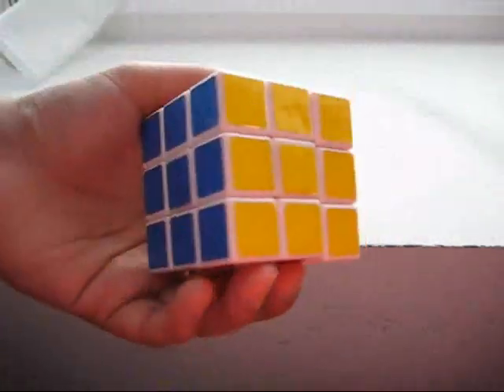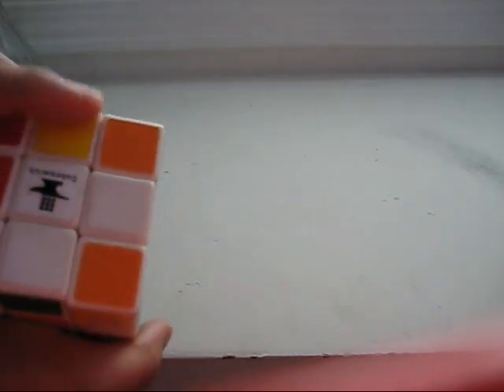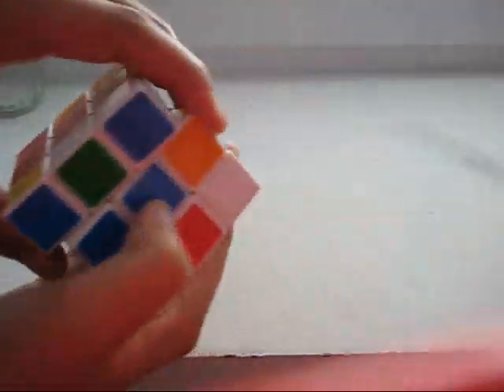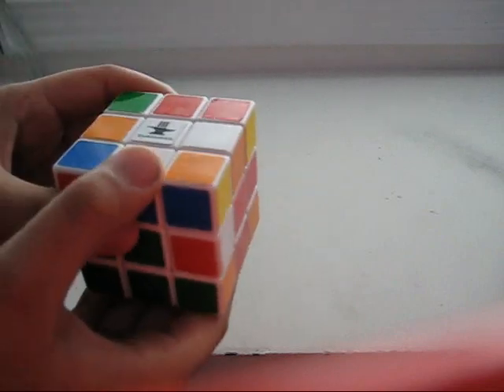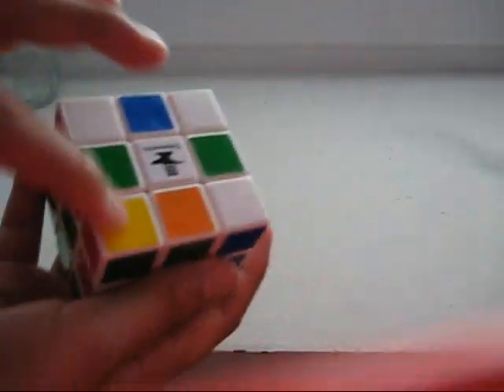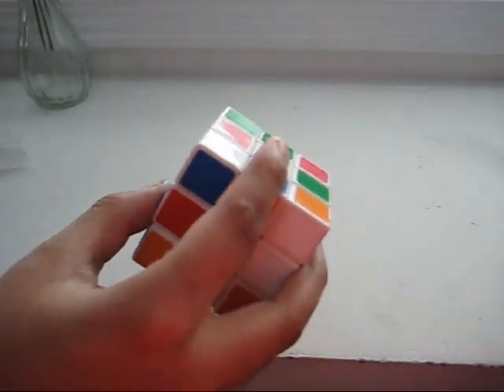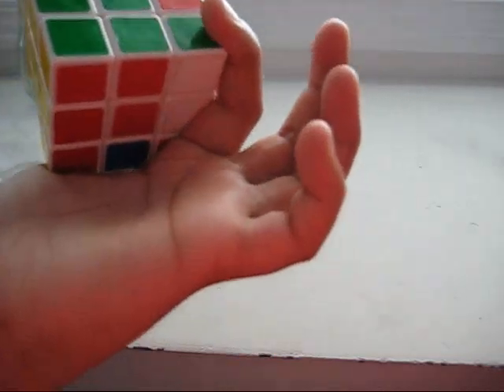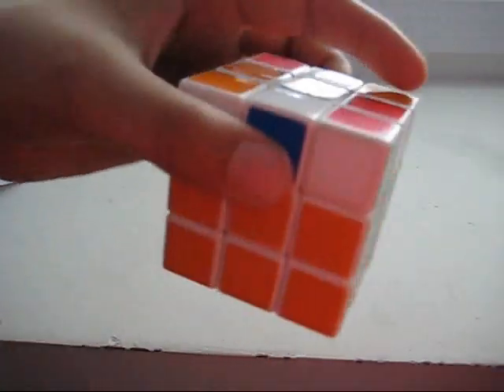Rubik's Cube 3x3x3 Tutorial (Part 1 of 2)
(Part 2 link)so world this is part 1 and tune unto part 2 after watching this.if not understand something just message me or comment and i'll try my best to help